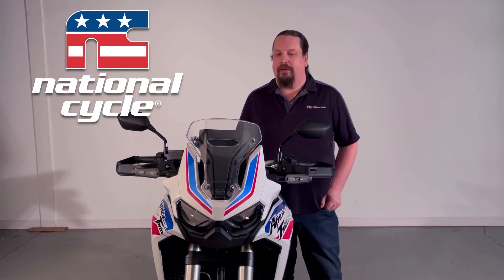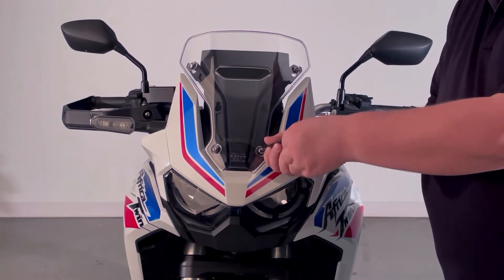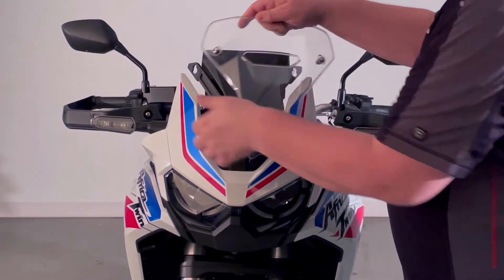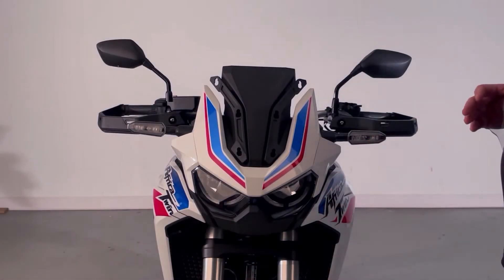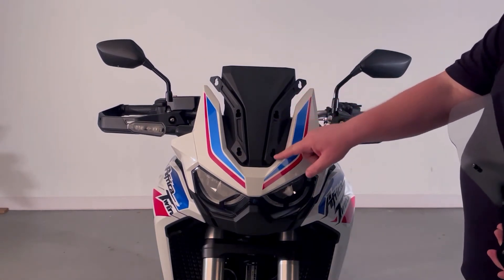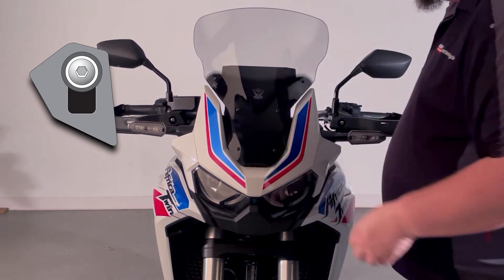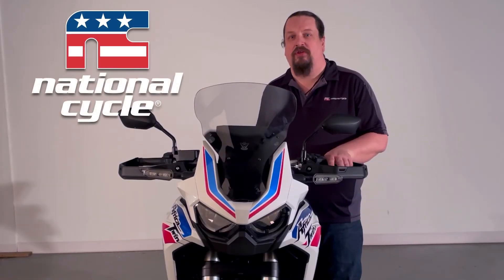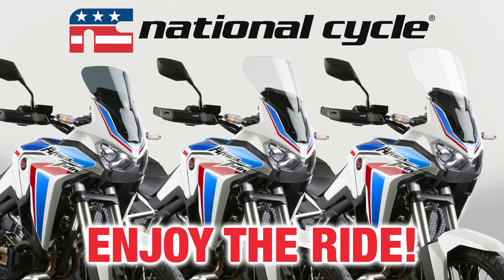VStream® Windscreen Installation for 2020-22 Honda® CRF1100A Africa Twin Standard Models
National Cycle’s VStream® Windscreens for the Honda Africa Twin have been re-engineered for the 2020-22 CRF1100A standard model. Three sizes mean there is a perfectly sized windscreen for almost every rider. All will offer improved wind protection and riding comfort compared to other aftermarket windscreens.

The VStream Windscreen for the CRF1100A was extensively tested before the three sizes were determined. Riders 6 ft. or taller, for example, will want the N20072 Tall Windscreen. As always, the OEM windshield adjustments are fully maintained.

National Cycle makes VStream Windscreens from tough Quantum® hardcoated polycarbonate. This state-of-the-art material provides outstanding clarity, strength and scratch resistance unmatched by any windscreen maker worldwide.

Hardcoated polycarbonate is the material of choice for serious motorcycle riders, with impact resistance 20X greater than windscreens on the market made from commonly used acrylic or "aircraft plastic”.

VStream Windscreens are easy to install and are protected by a 3-Year Warranty against breakage!

N20070 VStream® Low Windscreen; Dark Tint; H: 15.00"
N20071 VStream® Mid-Size Windscreen; Light Tint; H: 17.00"
N20072 VStream® Tall Windscreen; Clear; H: 19.00"

National Cycle products are made in the U.S.A.

About National Cycle

Since 1937, National Cycle has been the world’s premiere designer and manufacturer of OEM and aftermarket windshields for motorcycles, scooters and ATV/UTVs, as well as other quality motorcycle accessories. As the pioneering developer of hardcoated polycarbonate for motorcycle windshields, National Cycle is always on the forefront in enhancing the motorcyclist’s riding experience.

Music under license by AudioBlocks.